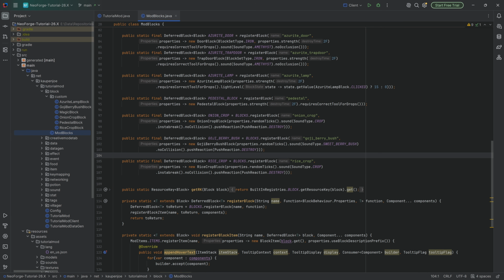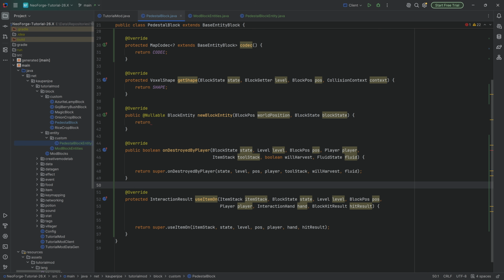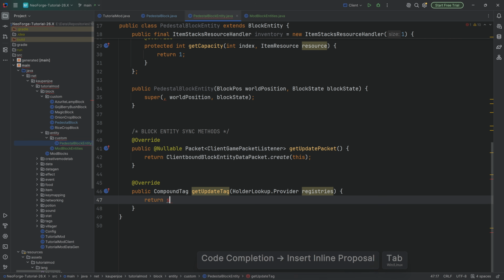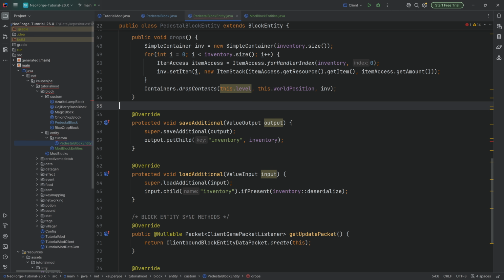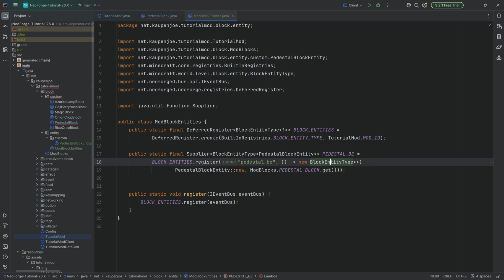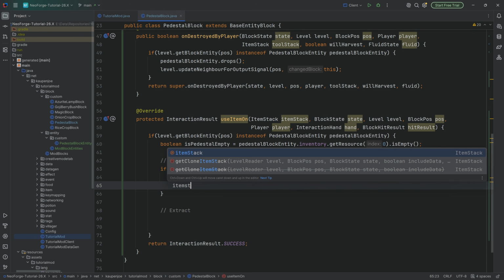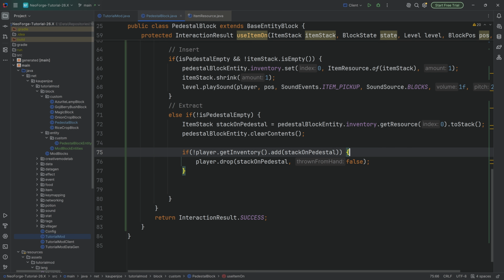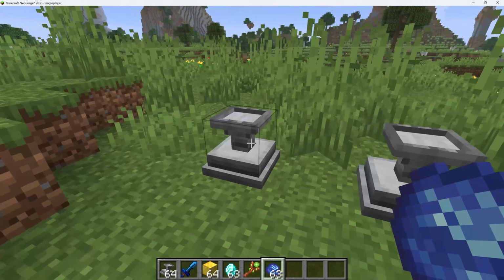NeoForge Modding Tutorial - Minecraft 26.2: Simple Block Entity | #47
In this Minecraft Modding Tutorial for NeoForge for Minecraft 26.2, we are adding a custom Simple Block Entity to Minecraft.